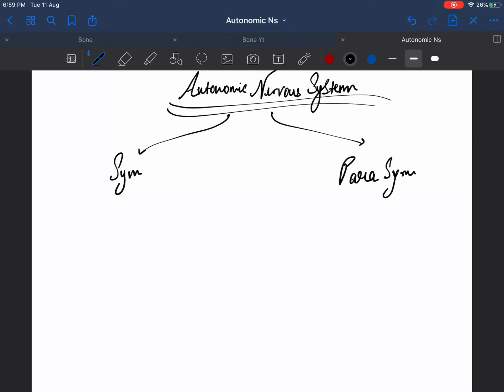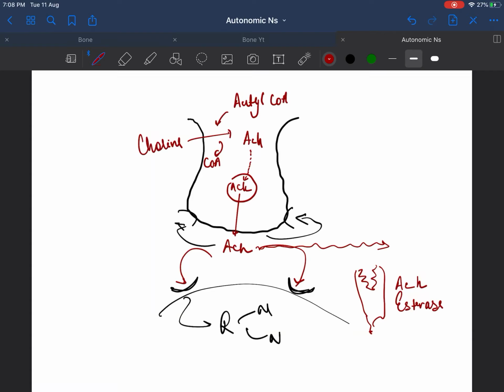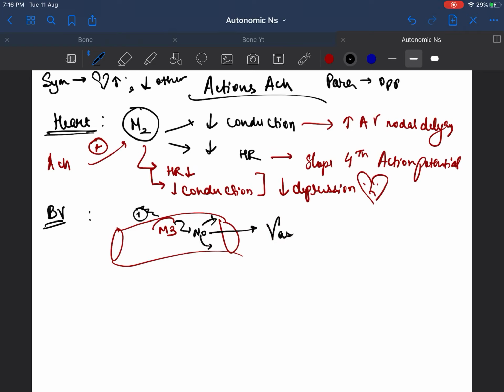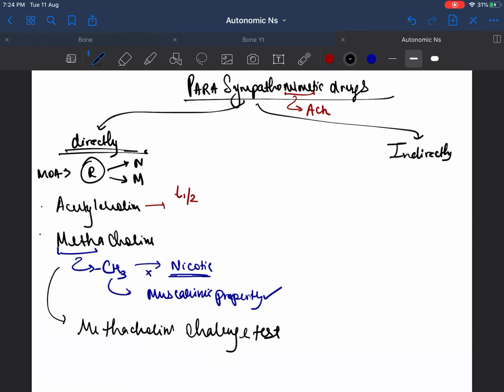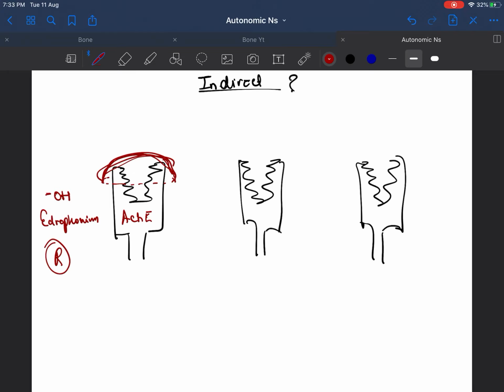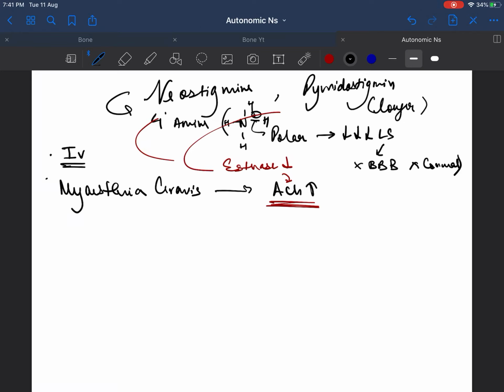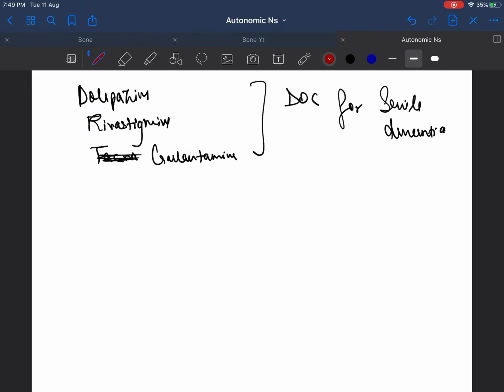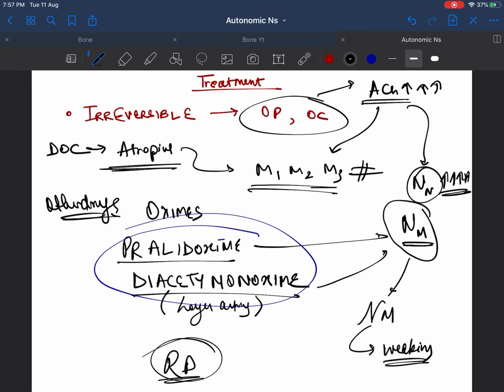Autonomic pharmacology: The cholinergic system and parasympathomimetic drugs